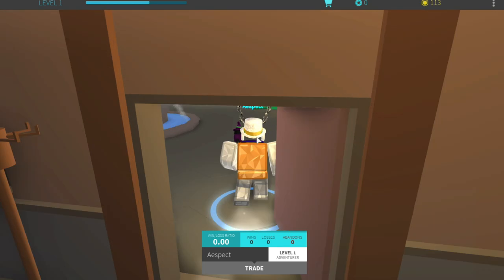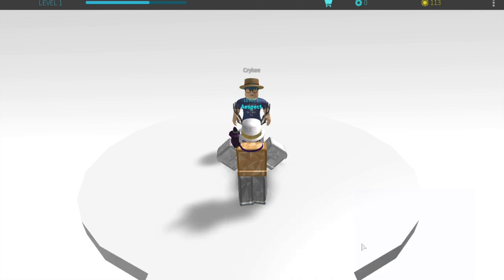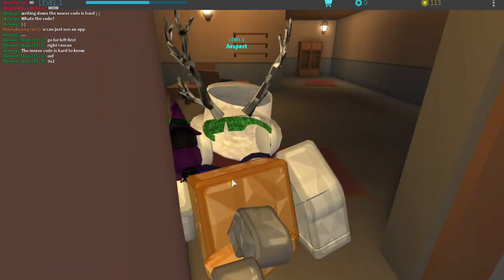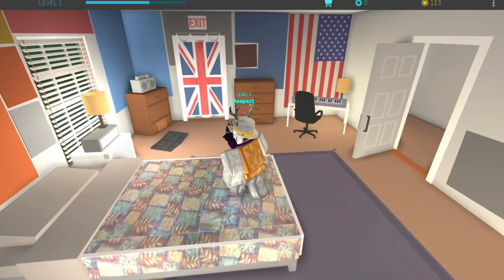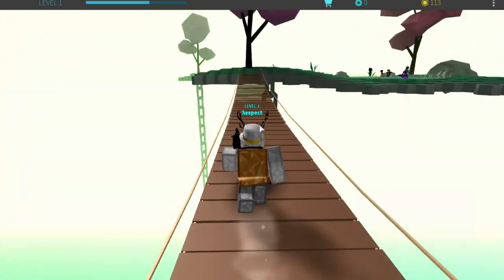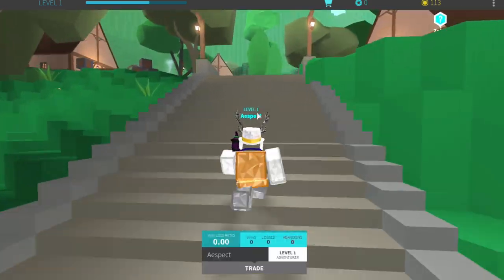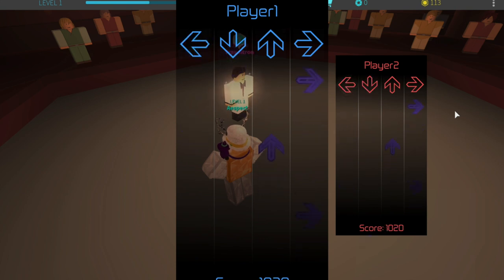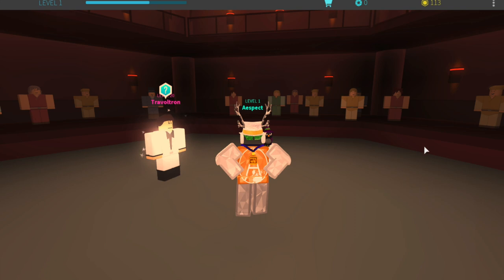(QUICK AND EASY W/ PROOF) FIND THE CRYSTAL KEY IN ROBLOX READY PLAYER ONE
The Crystal Key is in Hexaria. In this video, I will show you exactly how to get it quickly and easily. Get all three keys in the Roblox Ready Player One event! Proof at 6:38.

Text to paste into chat in the white house: "Life moves pretty fast. If you don’t stop and look around once in a while, you could miss it."

Aespect is a Scripter, Developer, and DevForum member on Roblox. He is the creator of many games and has become an efficient coder over the years. Looking to up your development game?

Don't know how to script, but want to learn the basics?